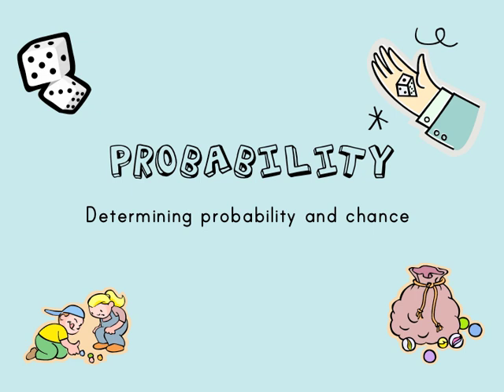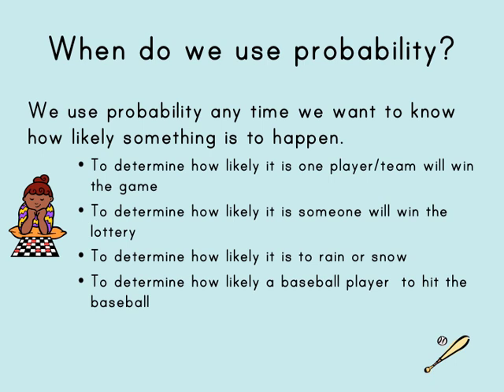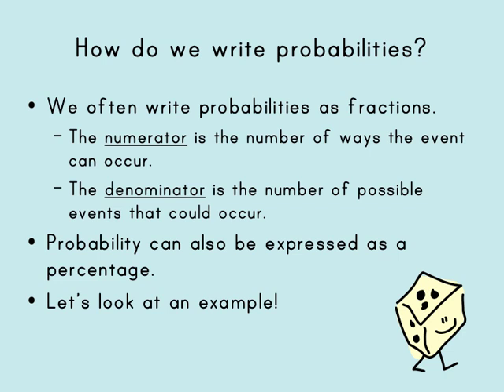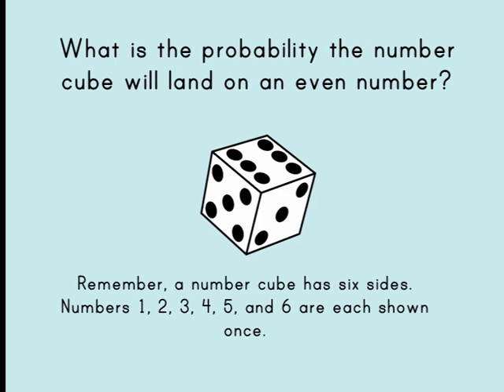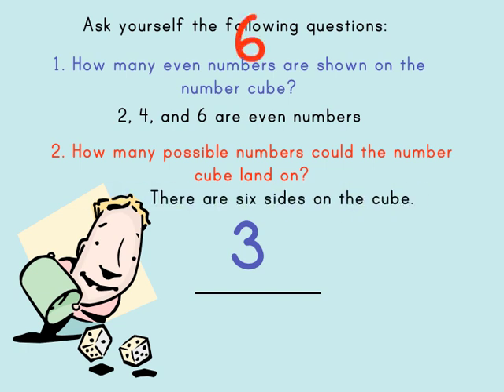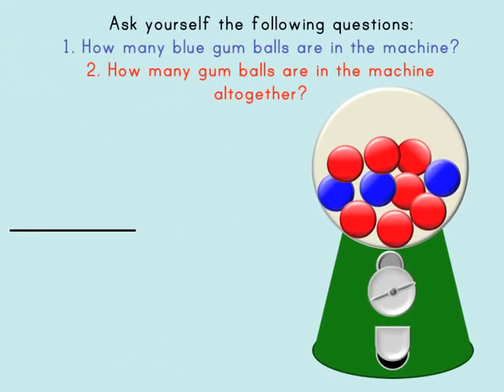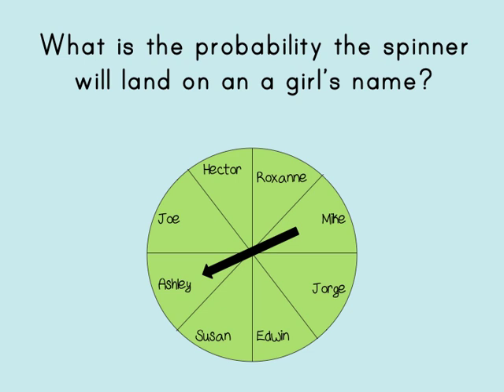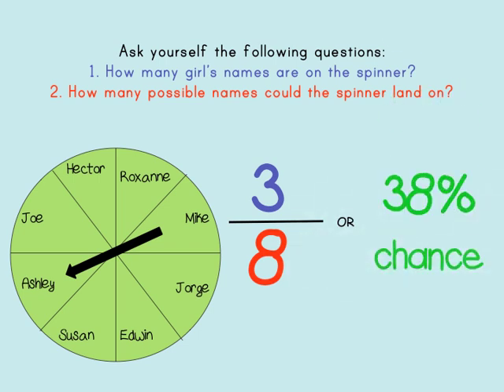Probability: Determining Chance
This video is designed to help students gain a basic understanding of probability. This video is aligned with 7th grade CCSS standards. Please check out my Fun with Probability Teaching pack for more great materials

Aligned with standards:
CCSS.MATH.CONTENT.7.SP.C.5
CCSS.MATH.CONTENT.7.SP.C.6
CCSS.MATH.CONTENT.7.SP.C.7
CCSS.MATH.CONTENT.7.SP.C.8